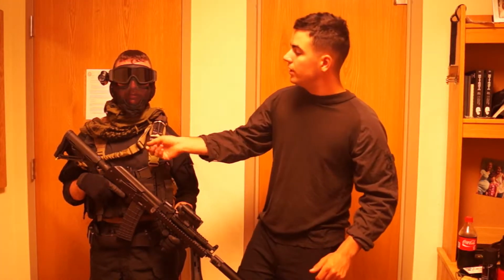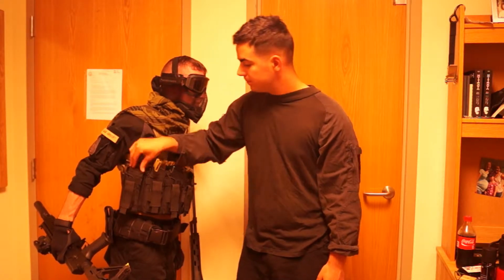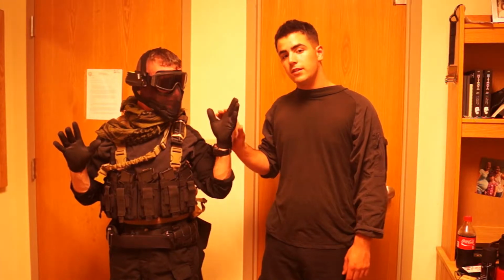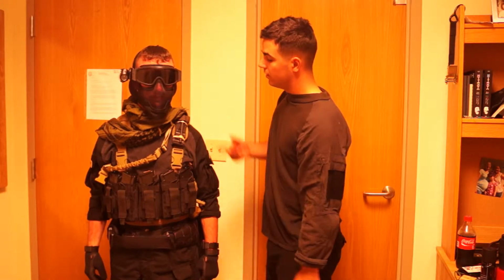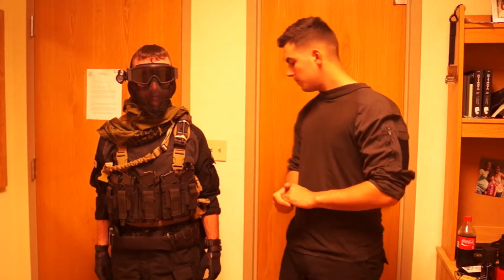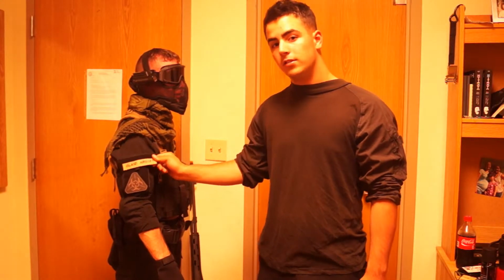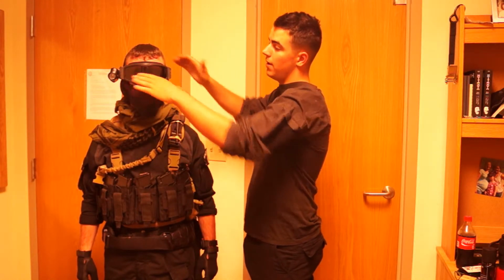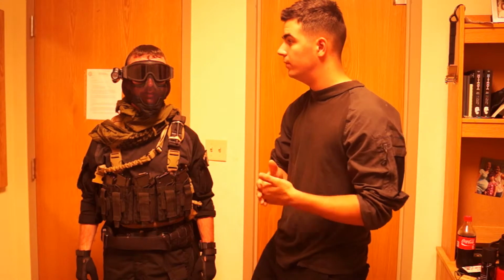island airsoft tyler smiths load out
first load out video tell us what you think!!